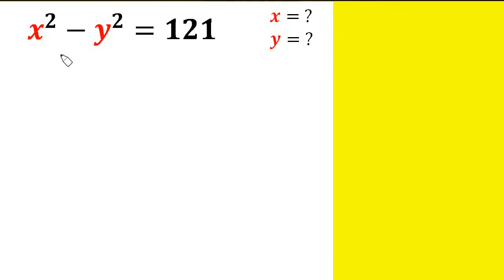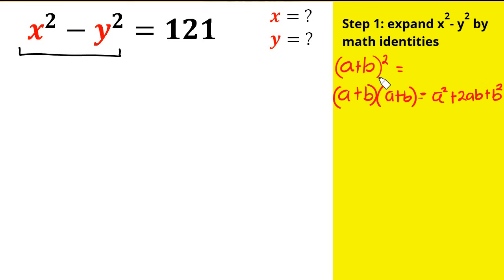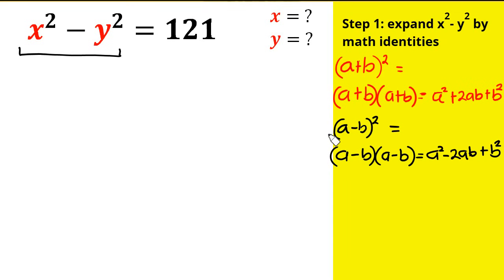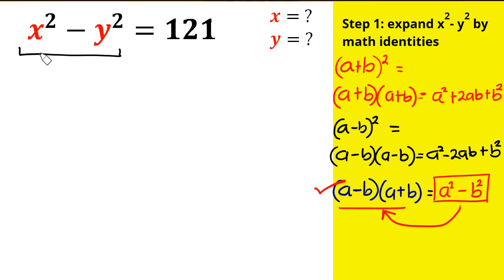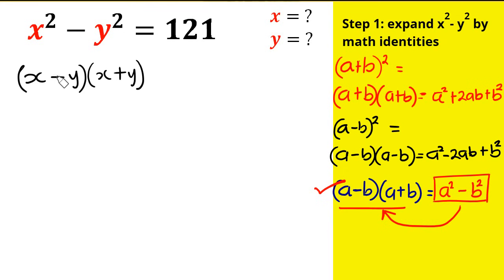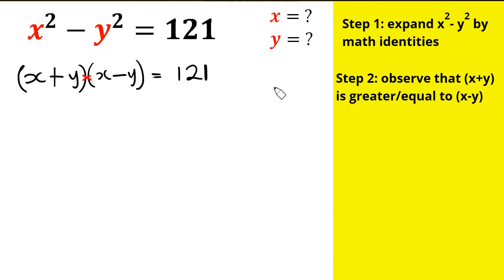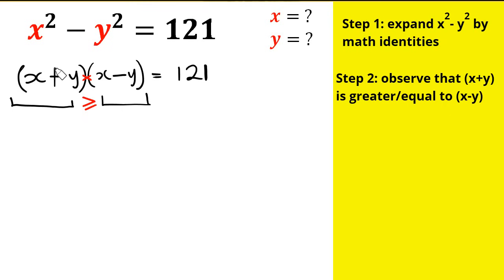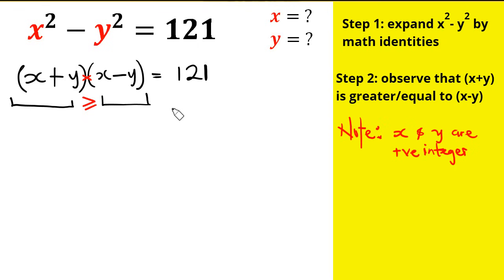How to Solve x² - y² = 121 in Seconds | Step-by-Step Math Solution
"Struggling to solve the equation x² - y² = 121? In this video, we'll show you the quickest and easiest way to tackle this classic algebra problem. Learn how to use the difference of squares formula to break it down step-by-step, and discover tips and tricks to solve it in seconds. Perfect for students, math enthusiasts, and anyone looking to sharpen their problem-solving skills.